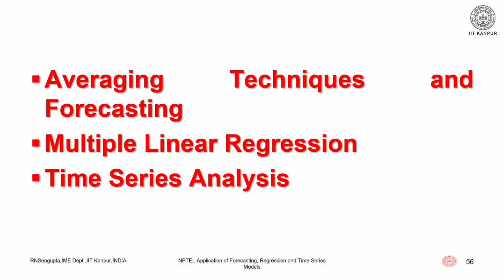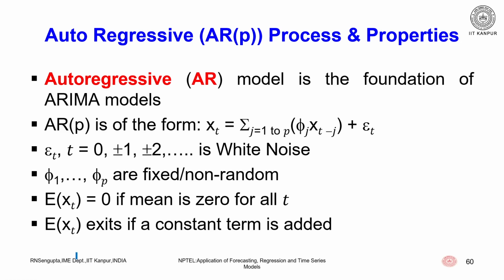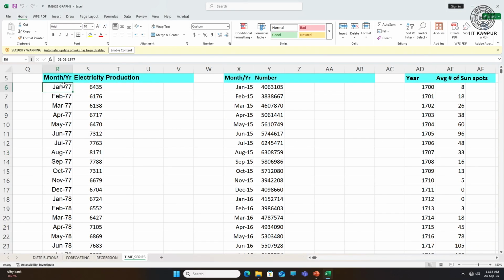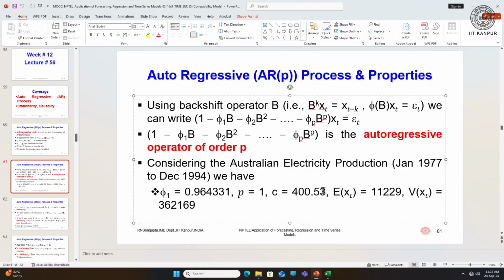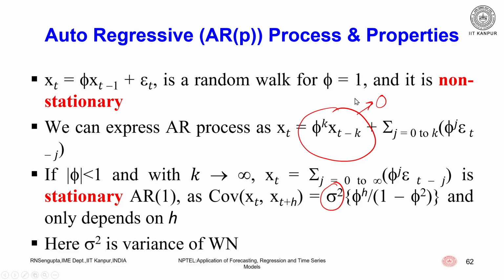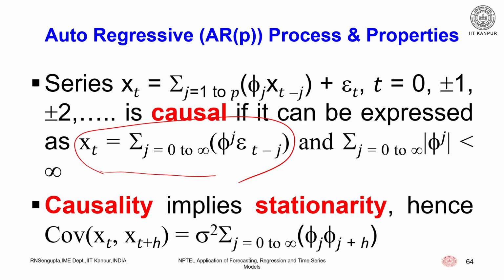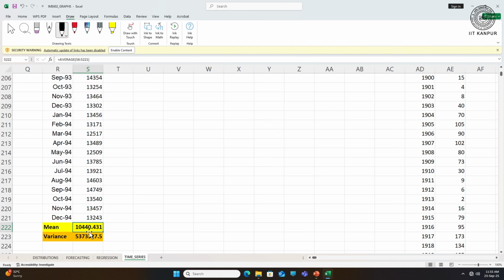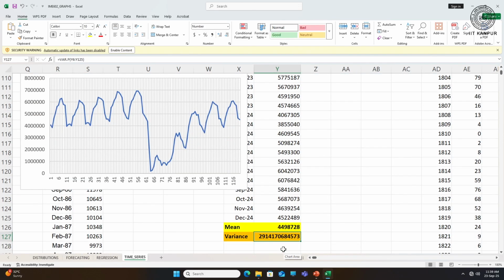Lecture 56: Auto Regressive (AR) Process, Stationarity, Causality